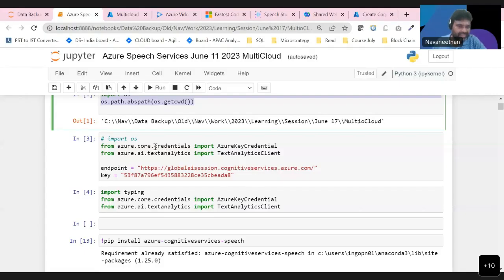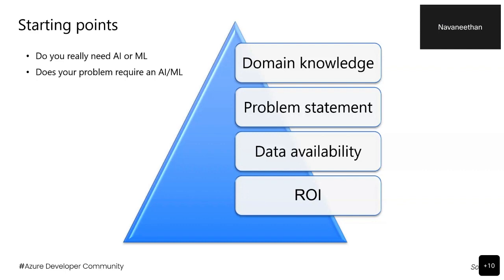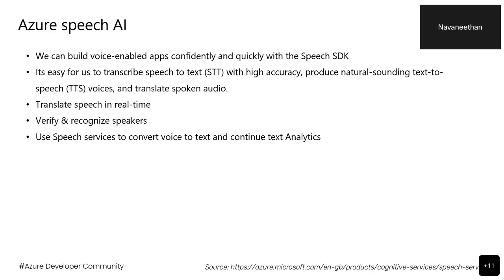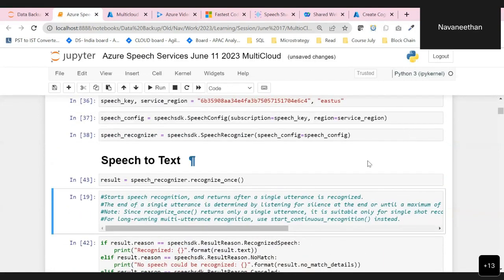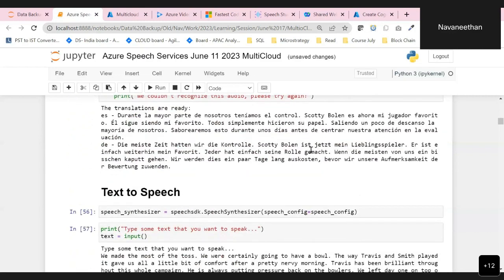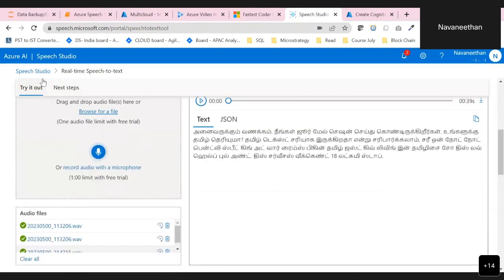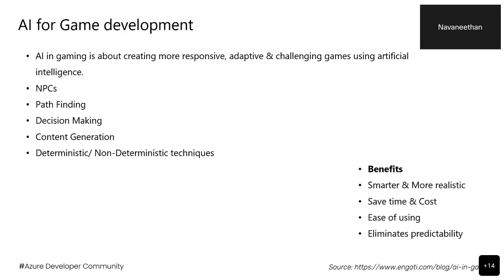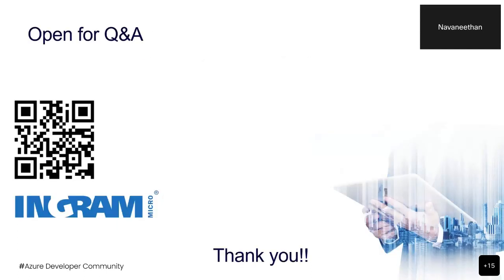Azure service for Content and Media management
Great session by Navaneethan Gopal covering details on Introduction to Azure service for Content and Media management Basics azure media 5thir multicloud4u, you can get the free certificate for this session by applying the speaker code mentioned during the end of the session.
For more videos and events follow our 5thir link.
This session contains a Free certificate.
Navigate here for content and certificates.